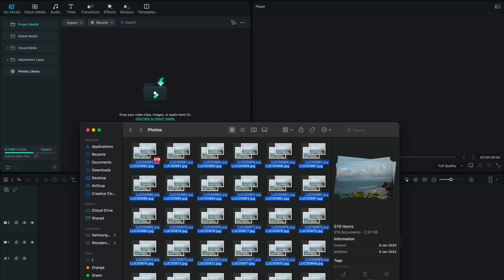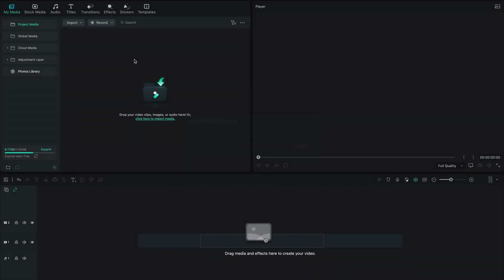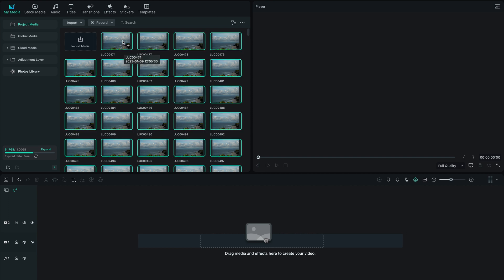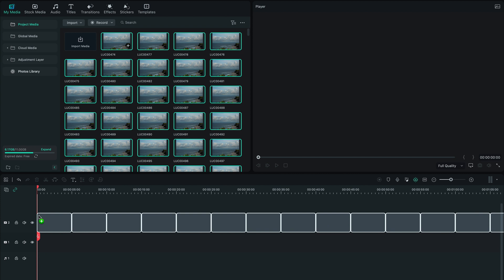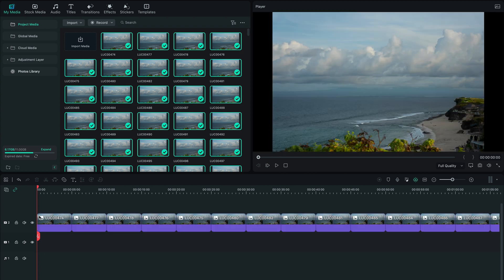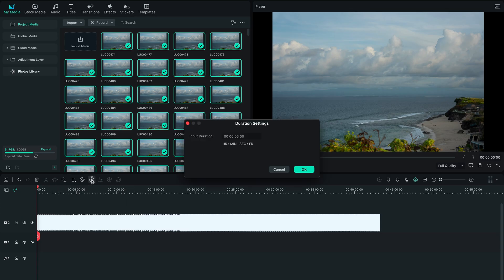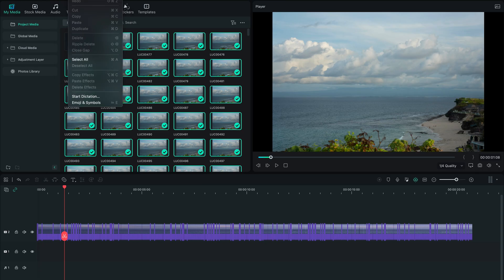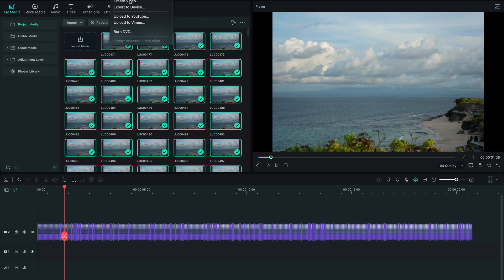How to edit a Timelapse in Filmora 12?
In this video we’re gonna learn how to turn these bunch of photos into a cool video. Let's come to it!